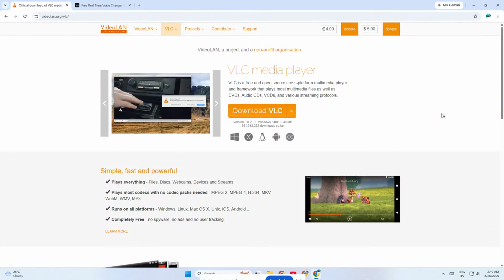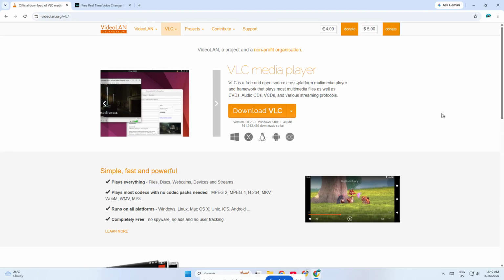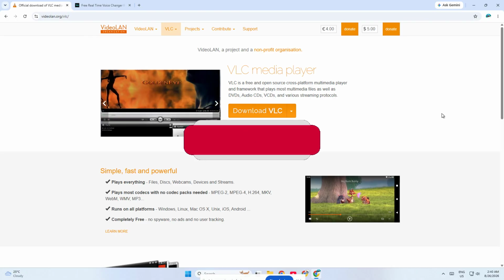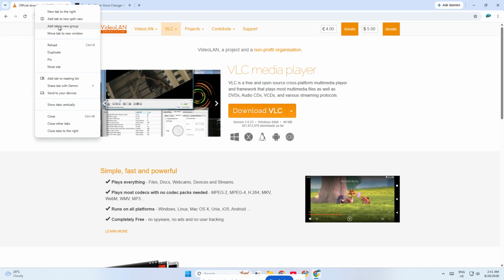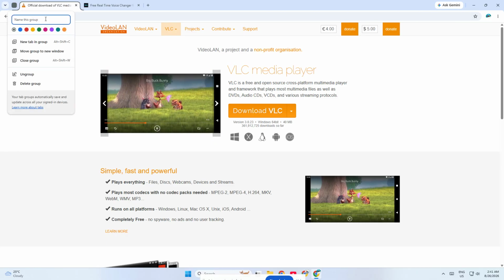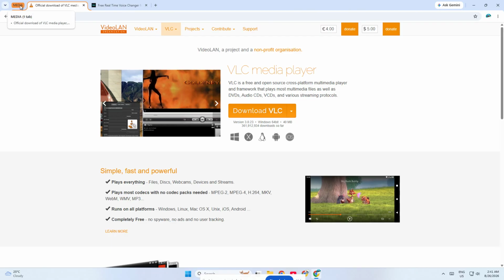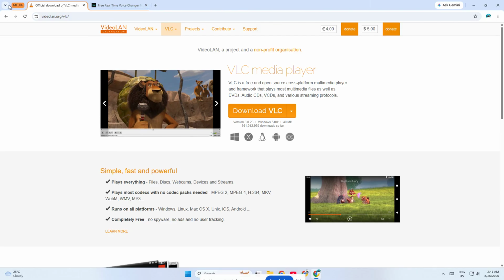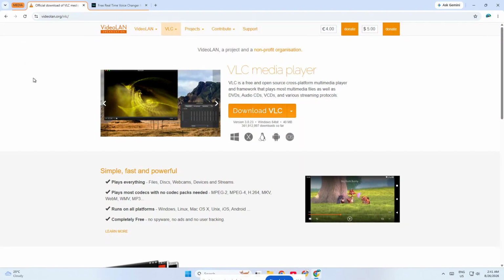How To Create Chrome Tab Groups (Easy Guide)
Learn how to create Chrome tab groups in just a few simple steps. Organize your browsing, reduce tab clutter, and keep related pages together in Google Chrome.

🕚Timestamps:
0:00 Intro
0:19 Open Google Chrome
0:31 Right-Click The Tab You Want To Group
0:46 Click Add Tab To Group And Select New Group
1:00 Type A Name And Pick A Color
1:12 Press Enter
1:20 Outro

✍️What You'll Learn In This Video:
• How To Open Google Chrome And Start Organizing Tabs
• How To Add A Tab To A New Group
• How To Name A Chrome Tab Group
• How To Pick A Color For Easy Identification
• How To Save And Use Tab Groups More Efficiently

💡Pro Tips:
• Use Different Colors For Work, Personal, And Research Tabs
• Group Related Tabs To Reduce Browser Clutter
• Rename Your Groups Anytime To Stay Organized
• Add More Tabs To A Group By Right-Clicking Other Tabs
• Keep Important Projects In Separate Tab Groups For Faster Access

🌐 Official Links:
🌐 Google Chrome: